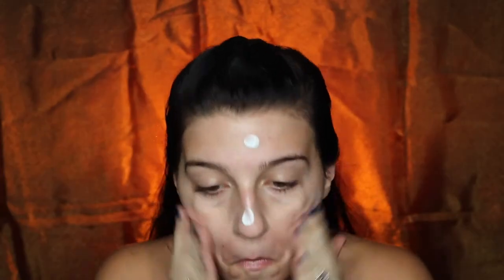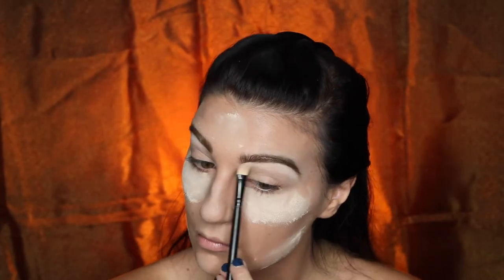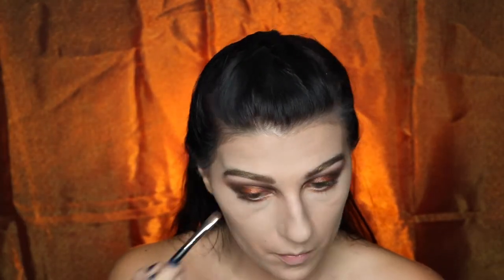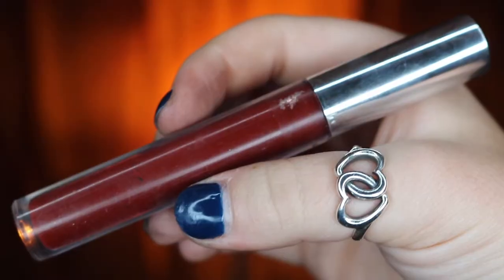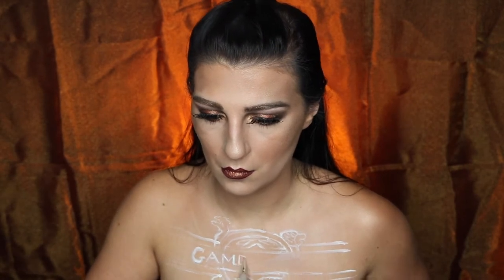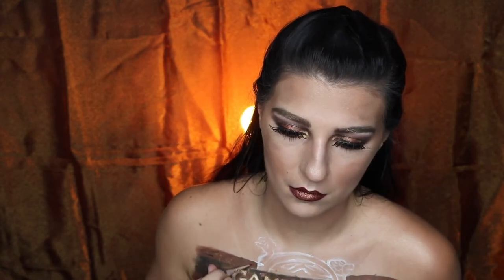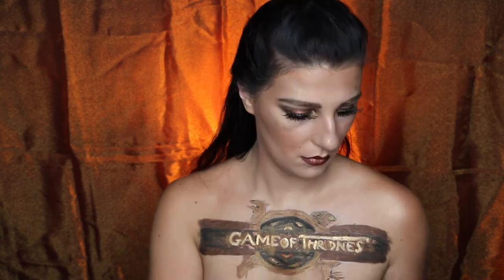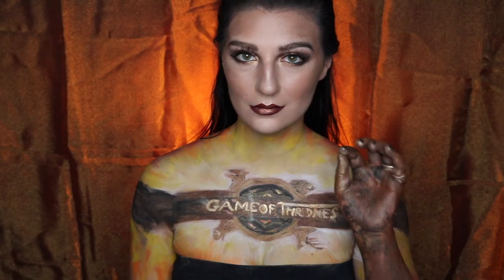Game of Thrones Body Paint and Makeup Tutorial | Madalyn Cline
I'M BACK WITH THE BODY PAINTS BABY!!! I am SO EXCITED to be releasing my newest body paint!!😱😍 My 2017 goal was to watch all the GOT episodes because I hadn't seen them before. I managed to binge watch every single one within two weeks and now that it's over I don't know what to do with myself. I did this body paint the night of the season finale so I hope you guys enjoy!

Video #033